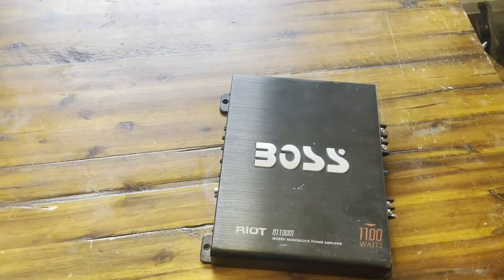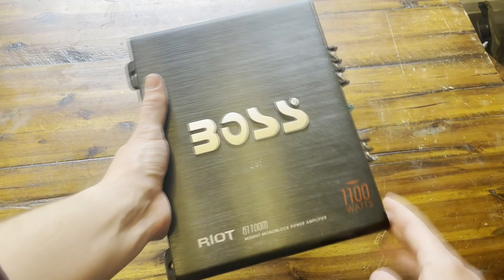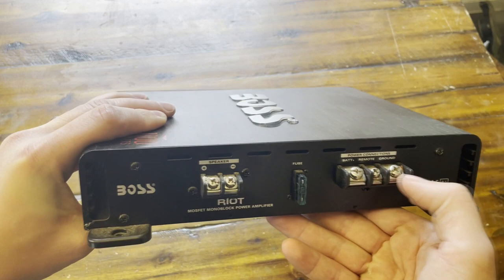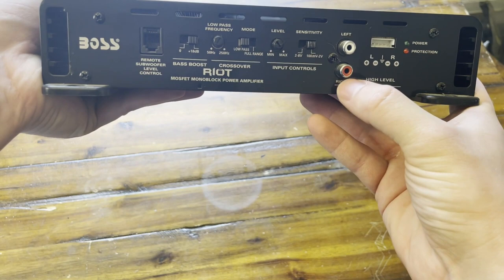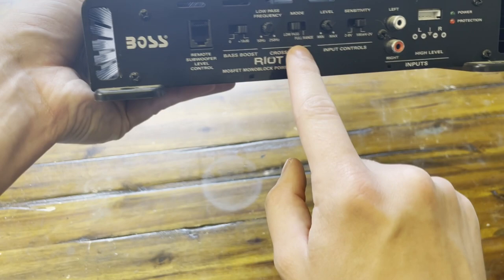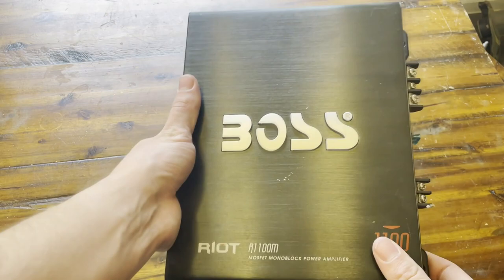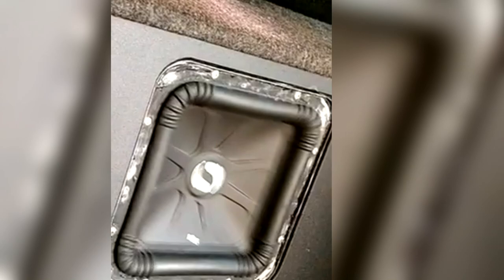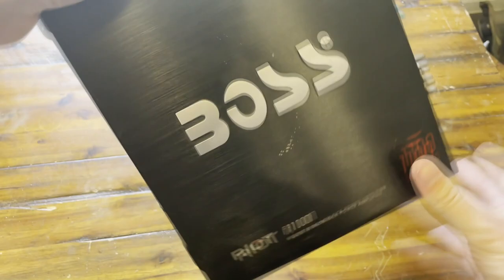Is The $80 Boss R1100M Amp Worth It?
Title on Amazon: BOSS Audio Systems R1100M Riot Series Car Audio Subwoofer Amplifier - 1100 High Output, Monoblock, Class A/B, 2/4 Ohm Stable, Low/High Level Inputs, Low Pass Crossover, Mosfet Power Supply, Stereo